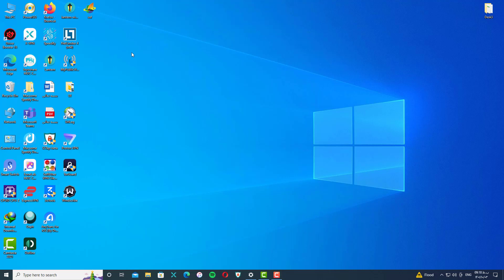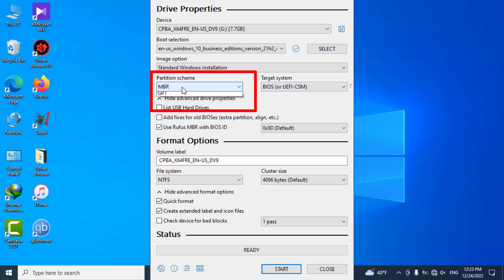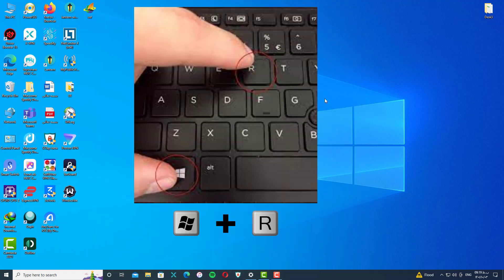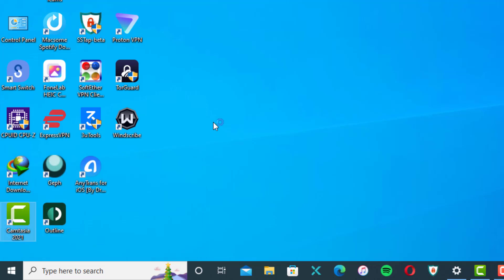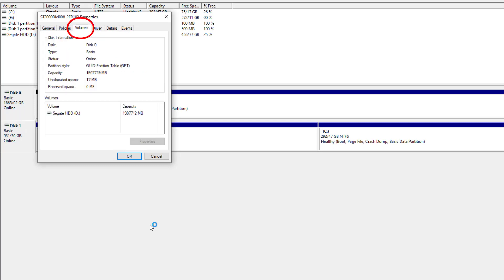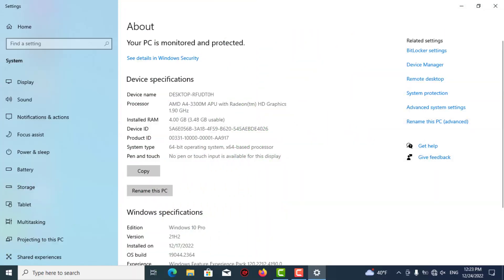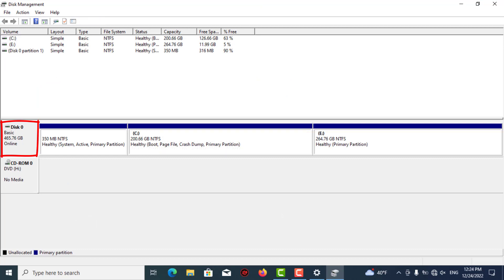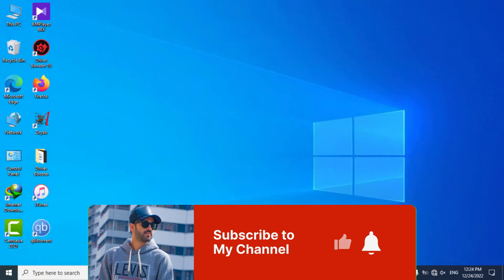How to check Partition Scheme Mbr or Gpt easy method | Rufus and any software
This video will show you a quick and easy way to check the partition scheme on your computer. We'll be using the free utility Rufus and any software, as well as other methods. You'll learn how to determine if your computer is using an MBR or GPT partition scheme, and how to easily switch between them. This tutorial will save you time and effort when installing Windows operating systems, as you'll no longer have to worry about compatibility issues between MBR or GPT.